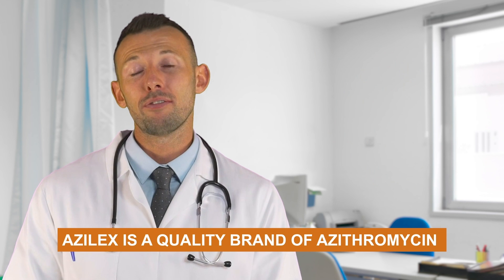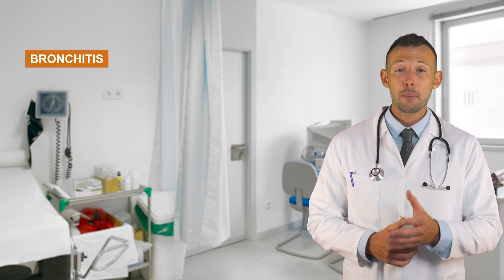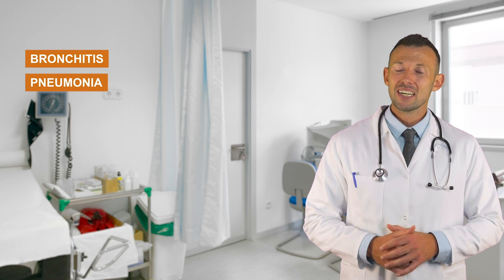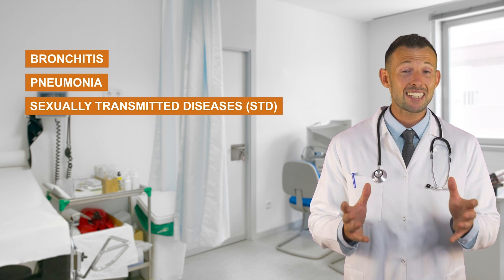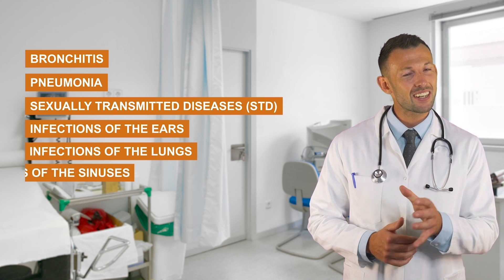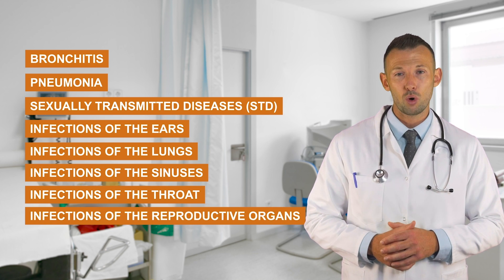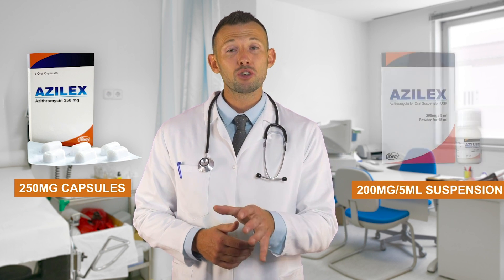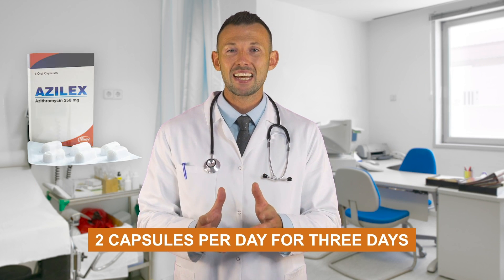AZILEX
Azilex- the Power of short Therapy
Azithromycin is used to treat certain bacterial infections, such as bronchitis; pneumonia; sexually transmitted diseases (STD); and infections of the ears, lungs, sinuses, skin, throat, and reproductive organs.